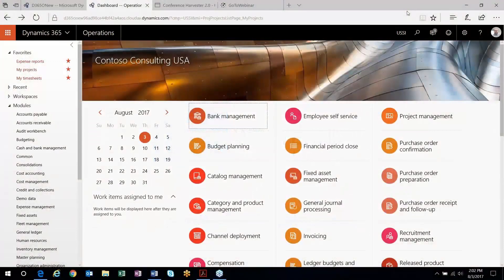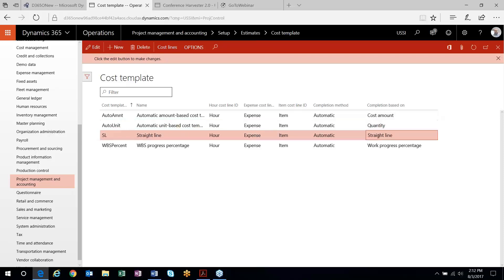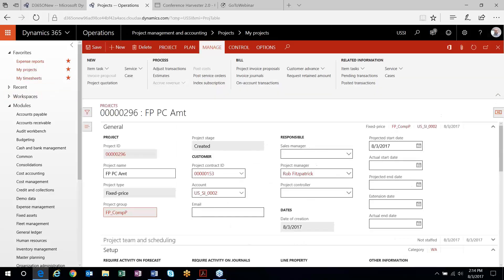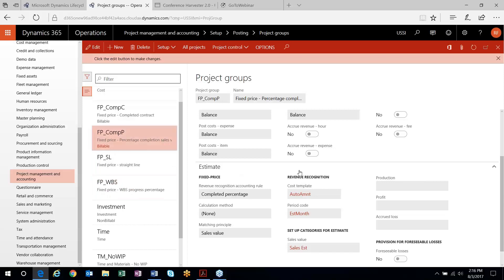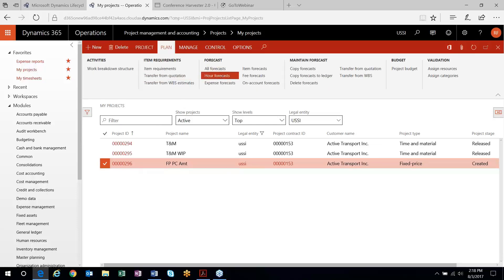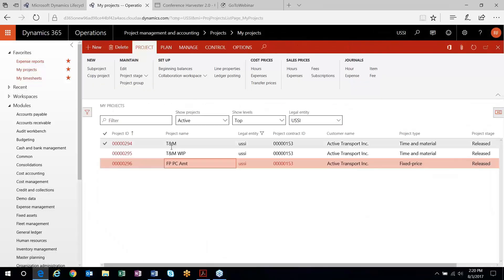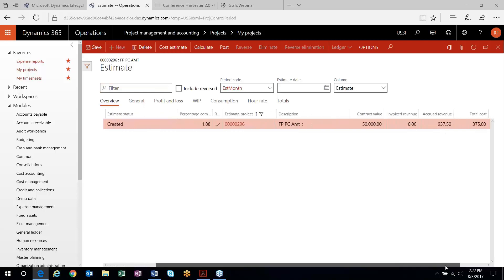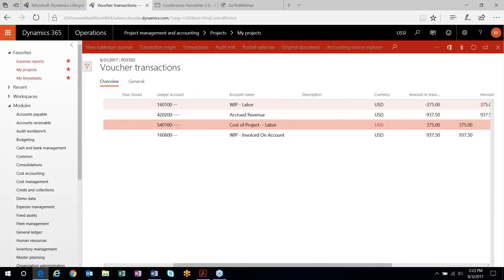Recognizing Revenue Fixed Price Projects | Western Computer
Watch this short video to learn about visual studio team service's integration with Lifecycle Services in Dynamics 365 for Finance and Operations from the experts at Western Computer.